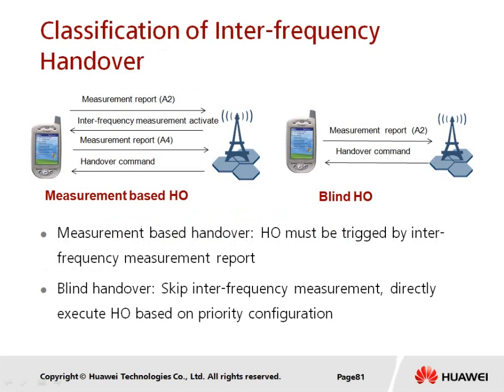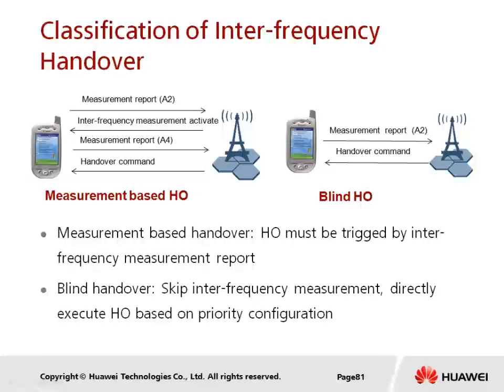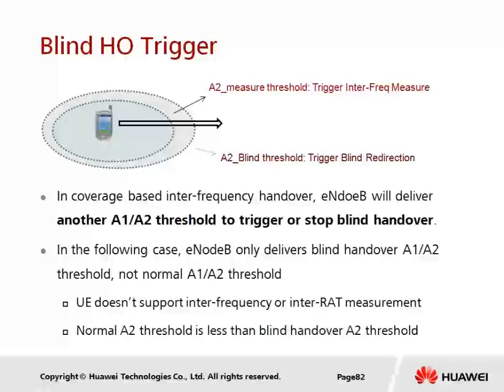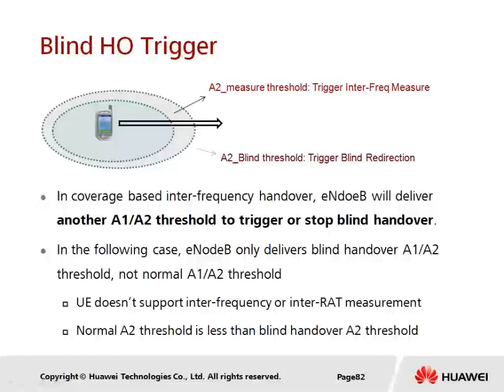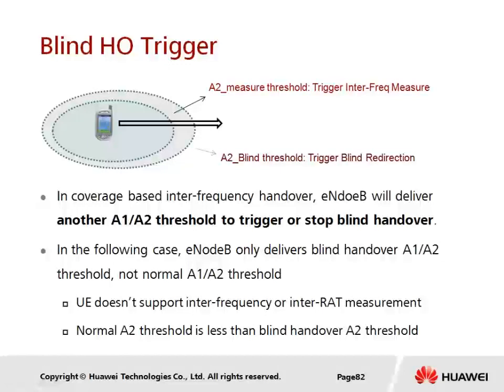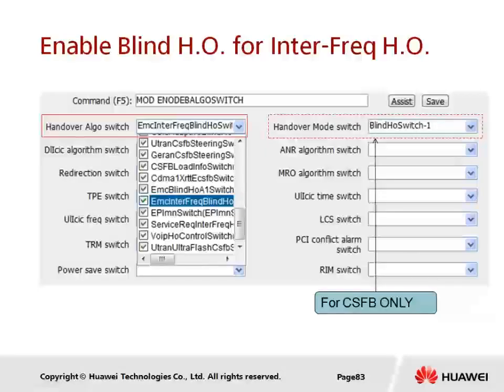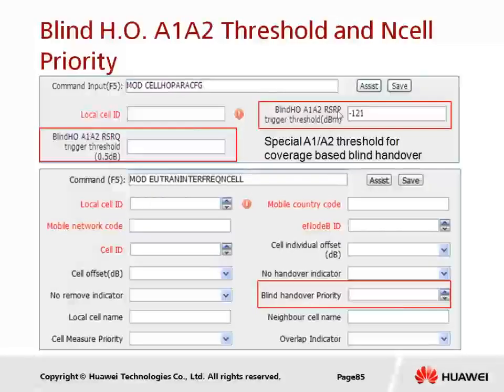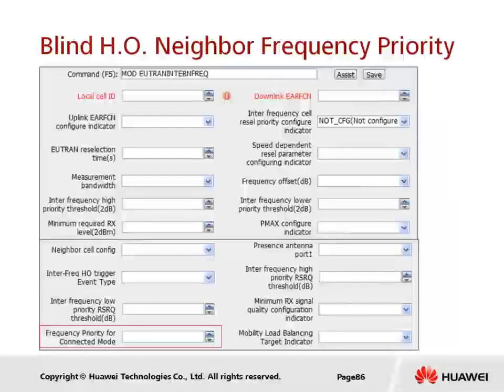09 Inter Frequency Blind Handover